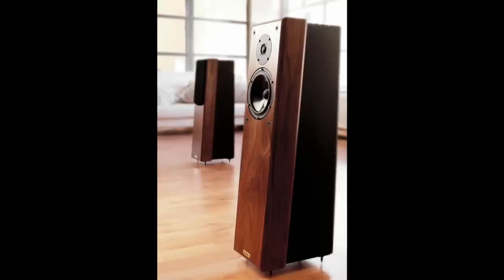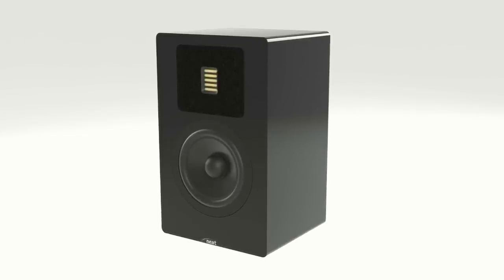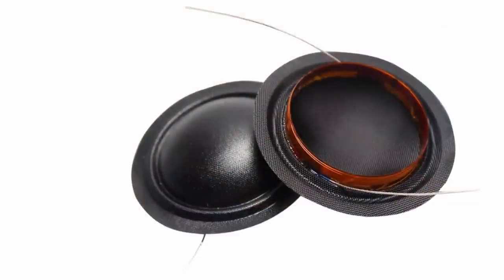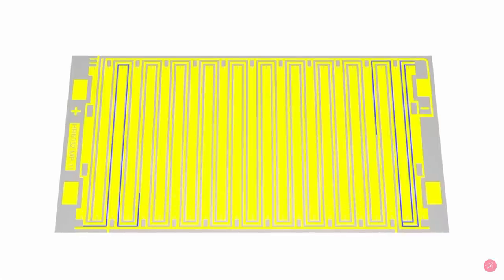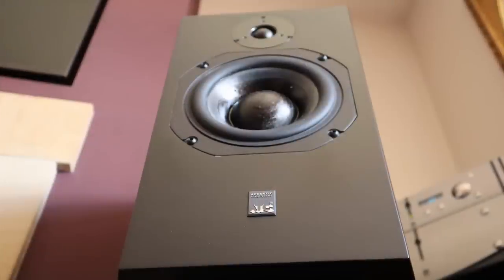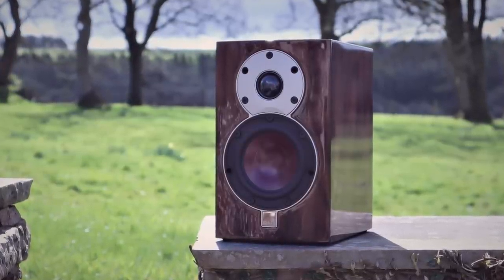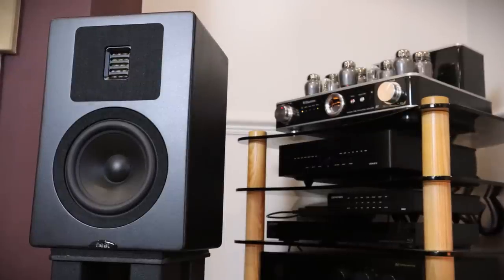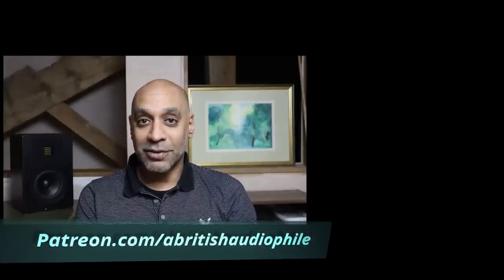Extraordinary! New Neat Petite Classic Review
For the last 3 years, I have been searching for a speaker to outperform my ProAc Response 1SCs. Could I have finally found it in the new Neat Petite Classic?

Time stamps:
0:00 Intro
4:04 Design & features
5:25 Technical insights
11:06 Sound quality
14:25 Setup & partnering equipment
17:41 Conclusion